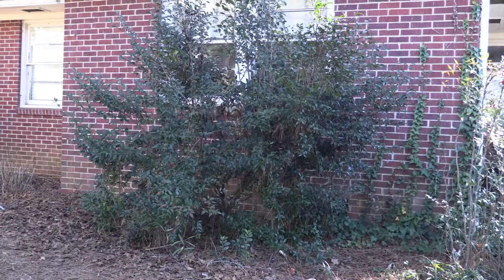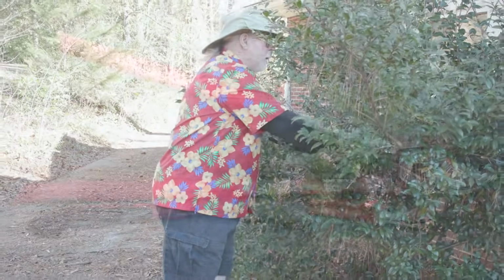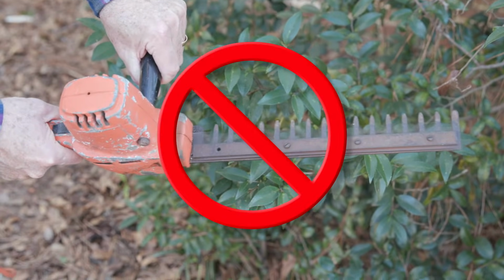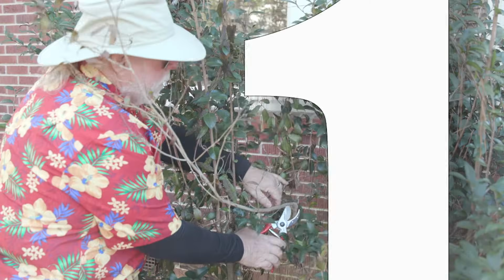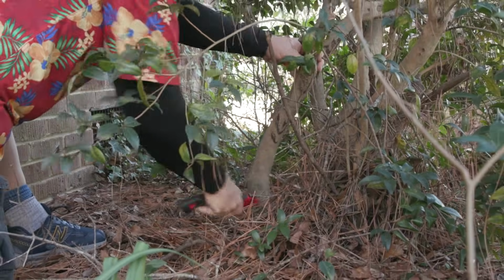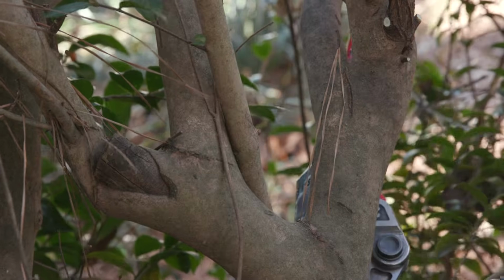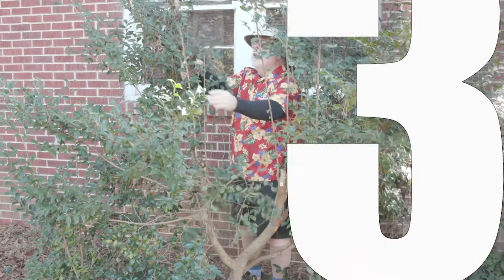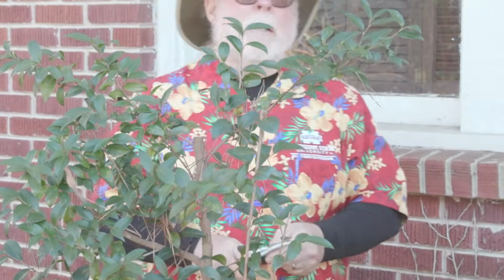Pruning Camellias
Pruning may be the most misunderstood and often neglected garden chore when caring for camellias in the landscape. Regular and consistent pruning will maintain the overall health and preserve good form of the plant. Here’s a camellia that’s been a little neglected but doesn’t need renovation pruning. Let’s look at performing some pruning cuts to help reestablish a good shape and healthier shrub. Always use sharp tools, hand pruners, loppers and saws, when doing any pruning. This is especially true when pruning camellias. A sharp pruning tool leaves a clean cut which will heal faster than a jagged cut. For this reason, never use power hedgers to prune your camellias. First, I’m going to remove any weak or damaged branches back to the main stem or branch intersection, without leaving any “nubs”, using my hand pruners or loppers as needed. Removal of these branches will reduce the occurrence of dieback and other diseases. Second, I’m going to thin out any over-crowded growth in the center of the shrub. This includes crossing or rubbing branches, another source of potential disease problems. Third, I want to encourage new fuller growth. I’m going to reduce the size of the camellia by pruning branches and cutting stems back to a bud where the new growth will appear. These pruning cuts will refresh the camellia producing new, vigorous spring growth.  The best time to prune your camellia is right after flowering, but the plant will tolerate pruning at other times of the year.